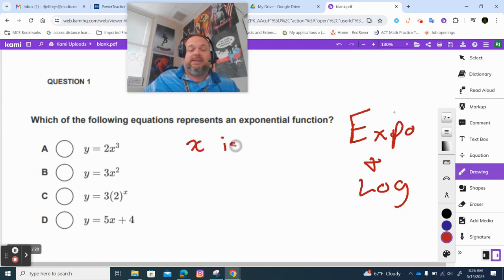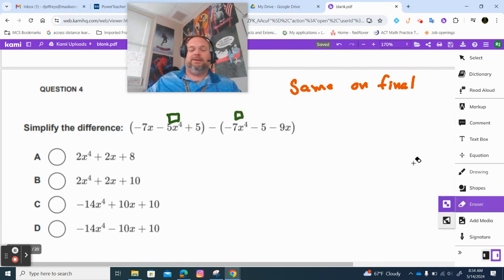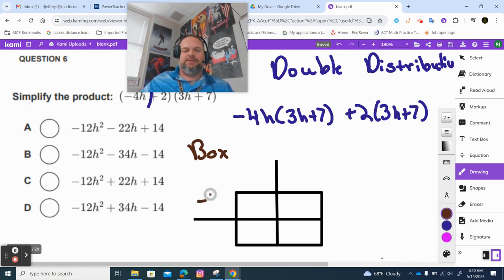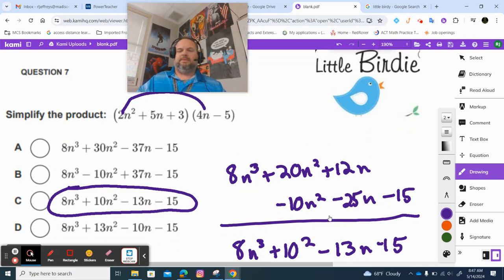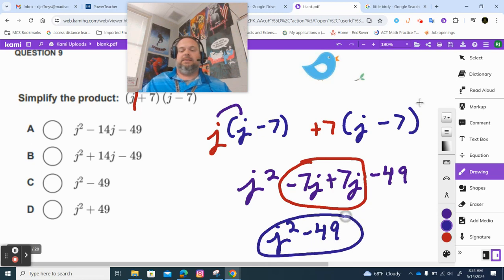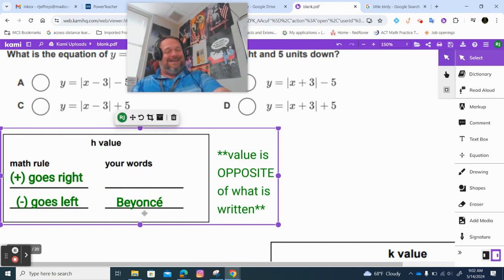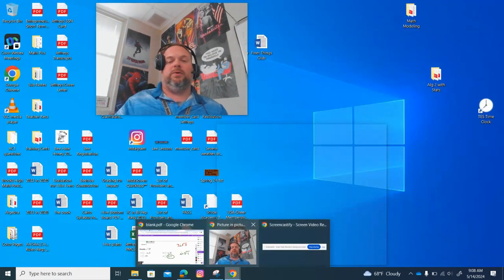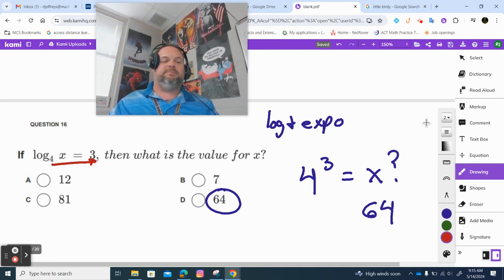Jeffreys Alg 2 Study Guide Review 2024